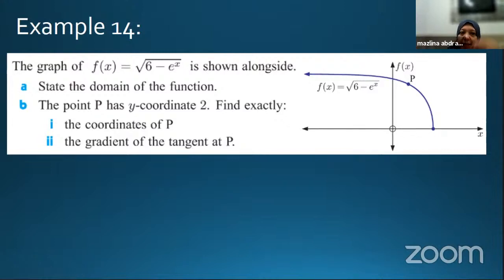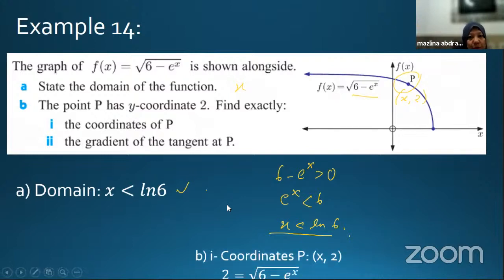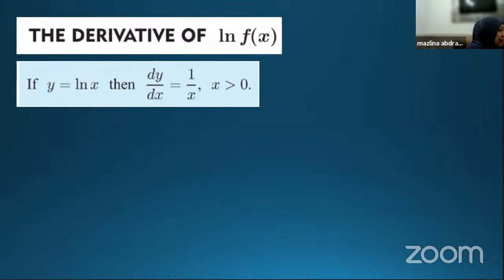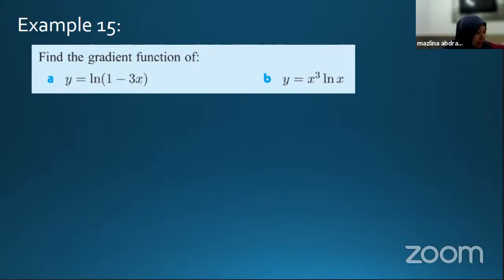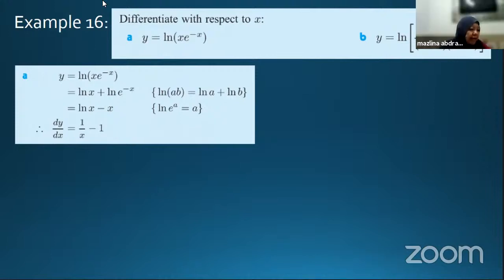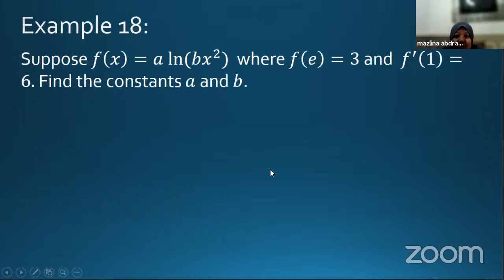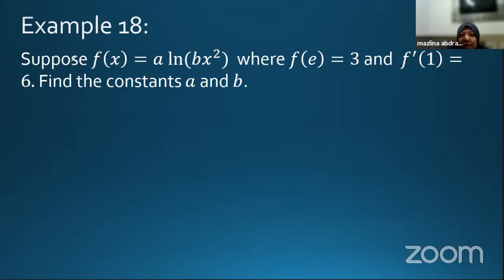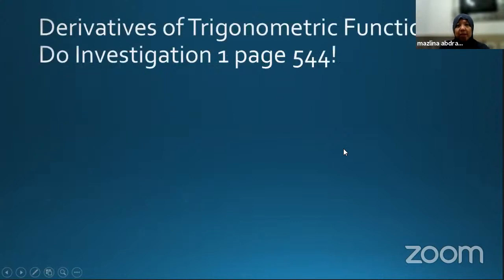MAA SL (11 Oktober)